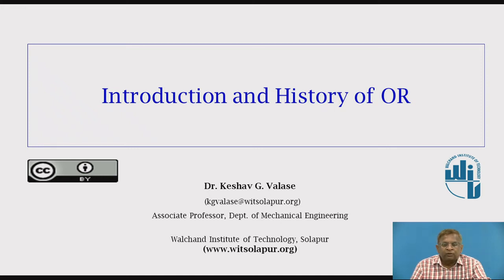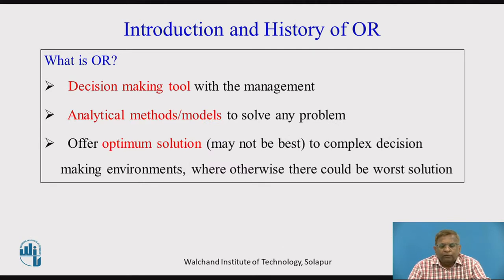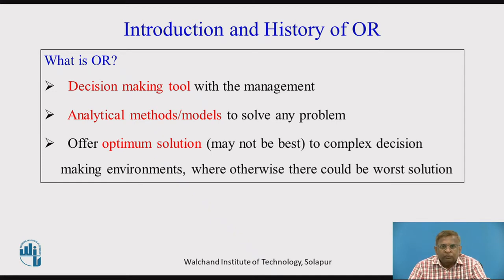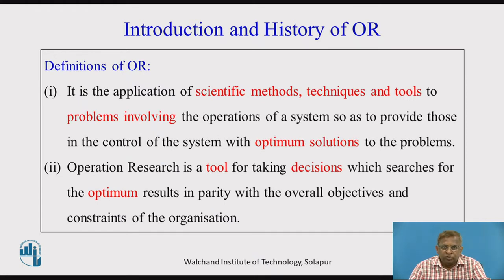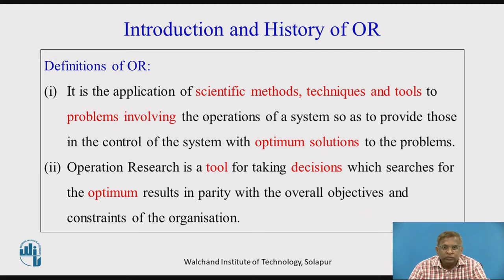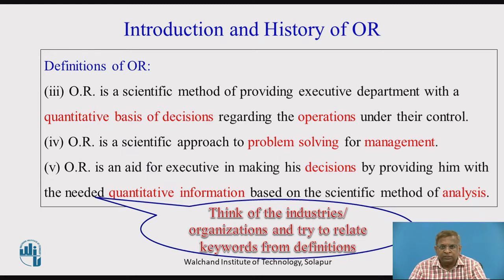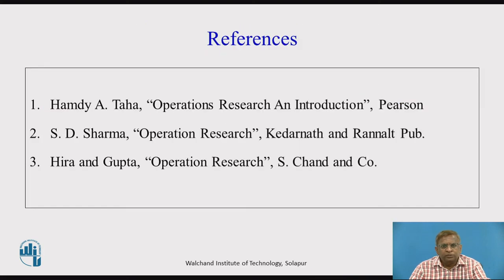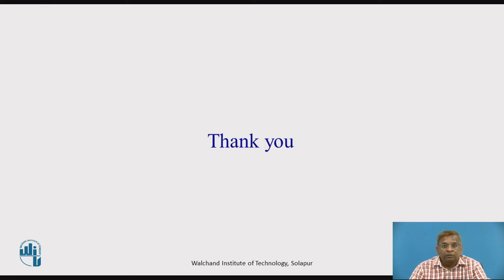Introduction and History of OR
Dr.K.G.Valse
Associate Professor